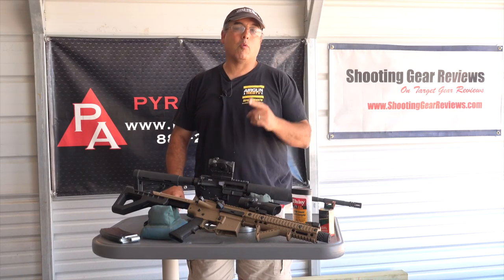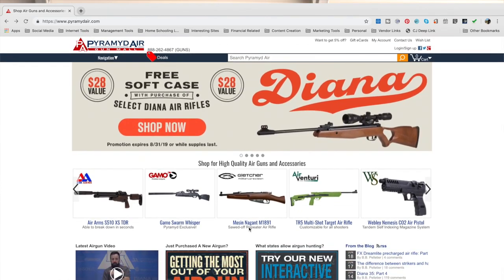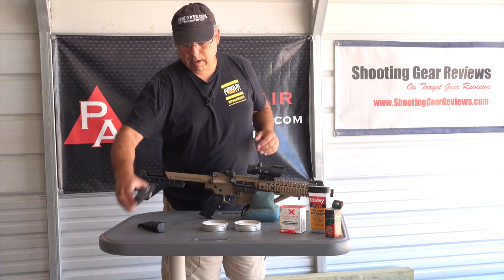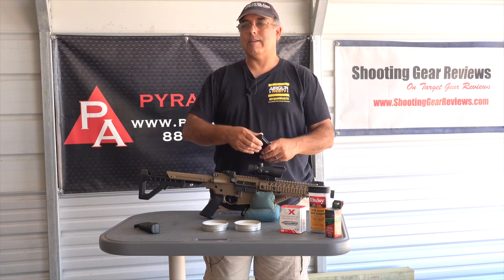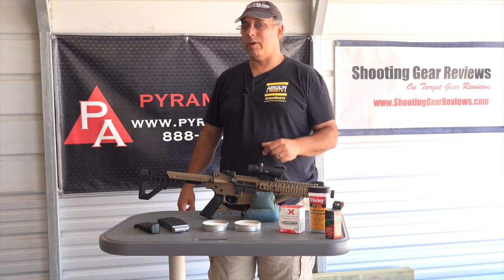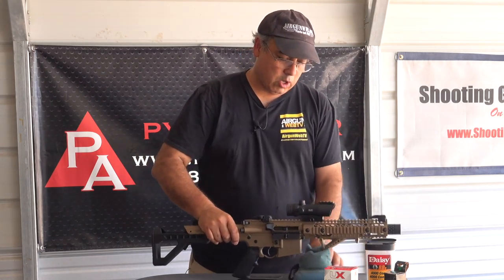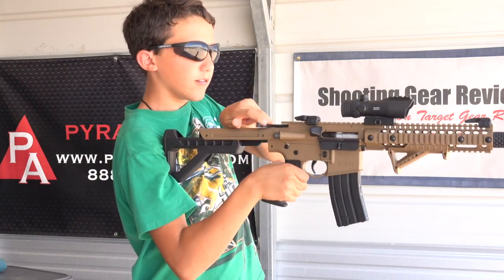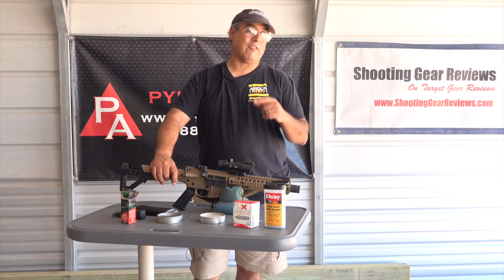Crosman DPMS FULL AUTO AR-15 BB RIFLE - Does it hold up under pressure?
I held the prototype Crosman DPMS FULL AUTO AR-15 BB RIFLE back almost 18 months ago.  I was intrigued with how it would work out in actual shooting test and under heavy use.  Well, stock up on your BBs and your co2 because, spoiler alert, this thing rocks.